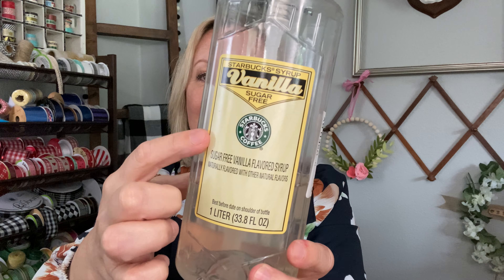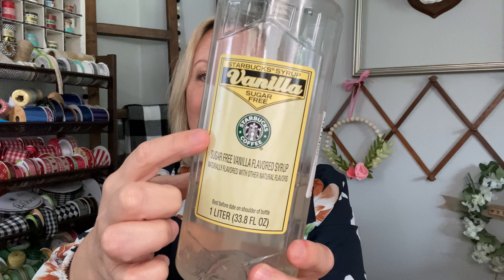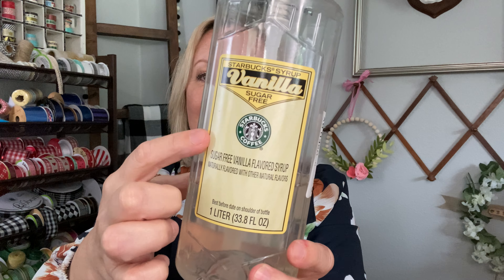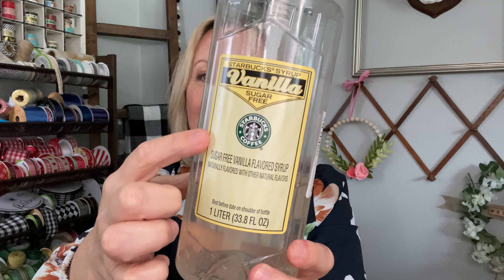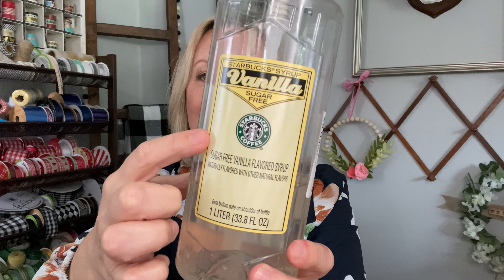AMAZON Fab Five Friday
Welcome to this week's "Fab 5" episode where I share with you the top five favorite things I found on Amazon this week!